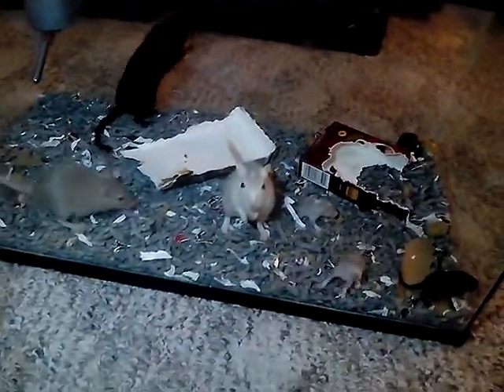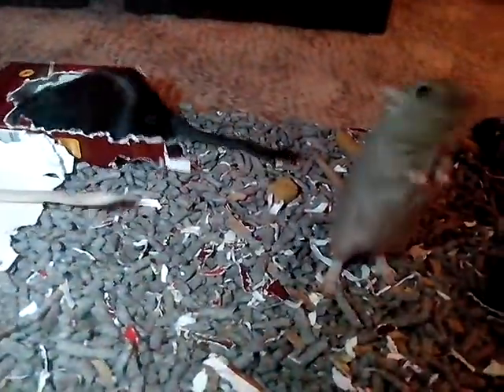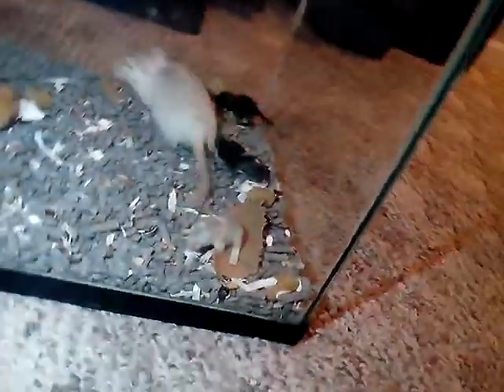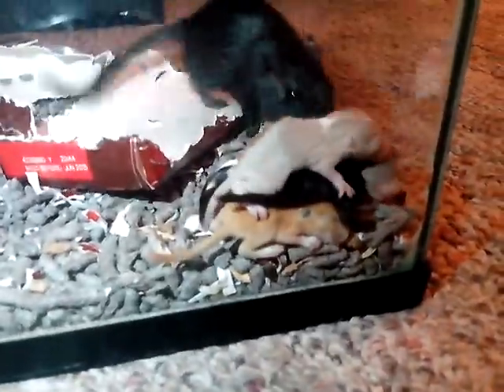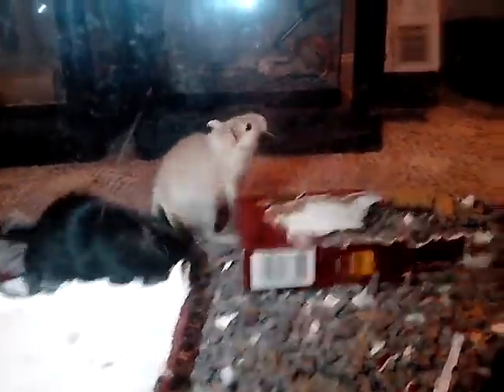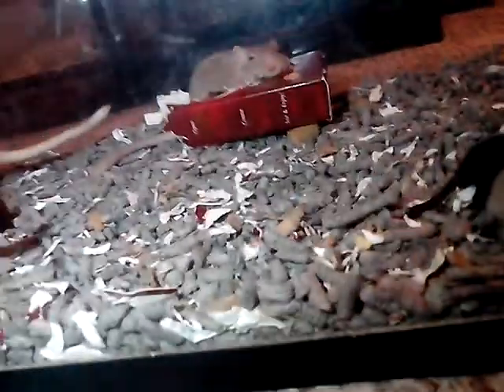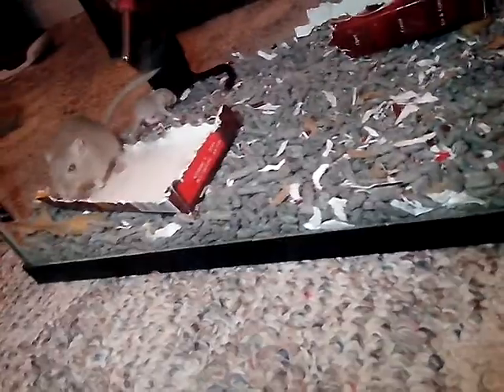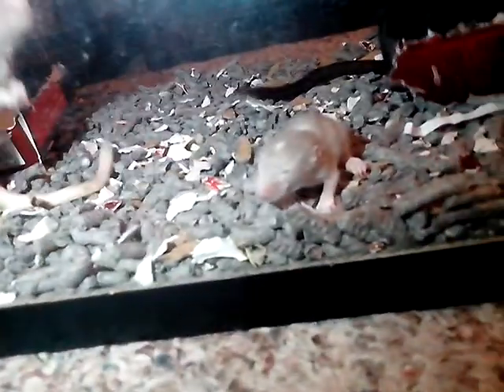Vic's how to breed your gerbils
In this video I explain  how to breed your gerbils.